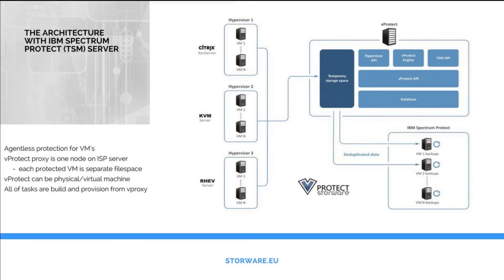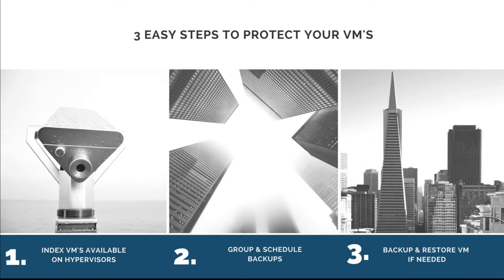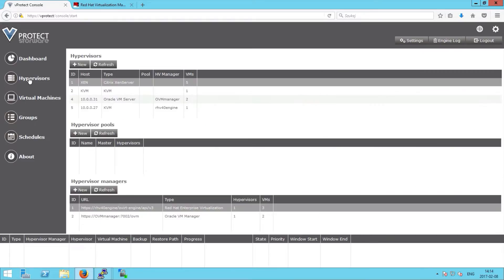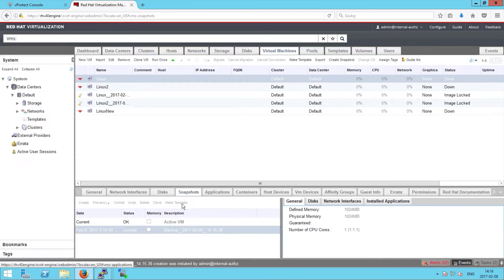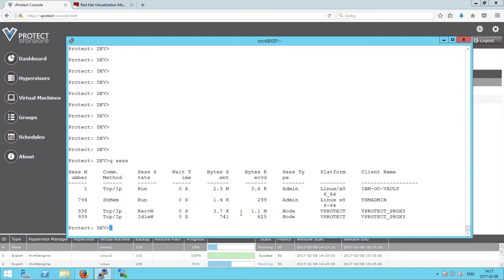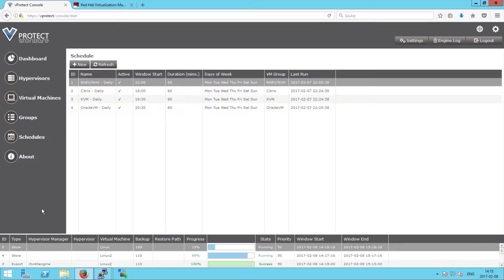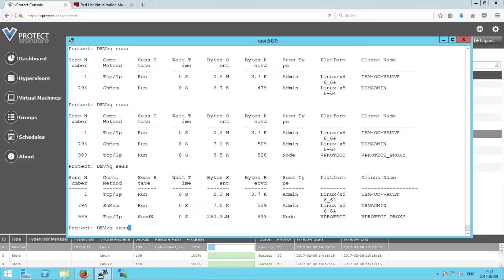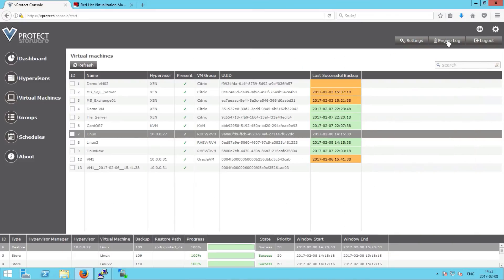How to backup RHEV RHV with vProtect and Spectrum Protect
short presentation + Live Demo. We explain and show example how to in 3 easy steps backup your RHEV / RVH hypervisors +  integration with IBM Spectrum Protect (TSM) as a main backup target.   Storware vProtect for RHEV is enterprise data protection engine, which manages backup for Red Hat Enterprise Virtualization environments. It's a powerful plugin for IBM Spectrum Protect Family (IBM Tivoli Storage Manager) providing easy to use management, scalable architecture, data deduplication and compression.